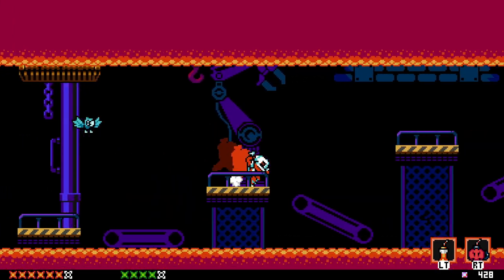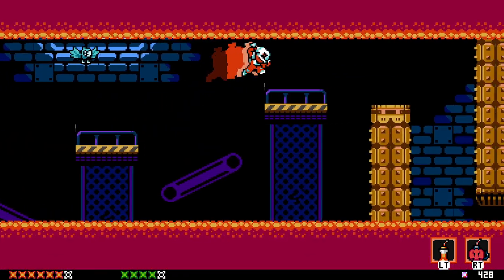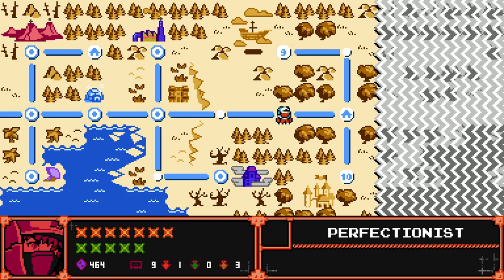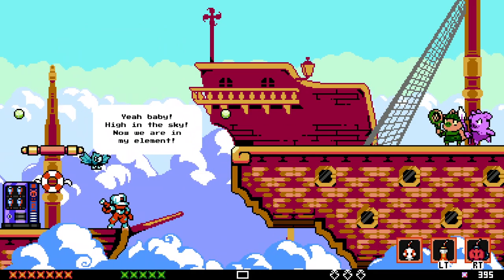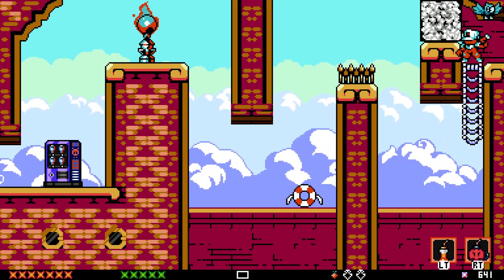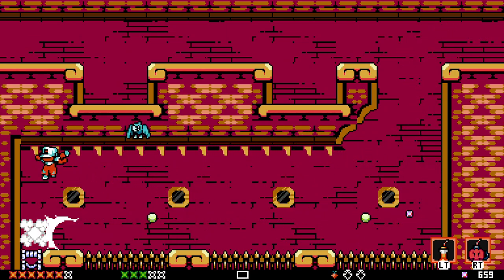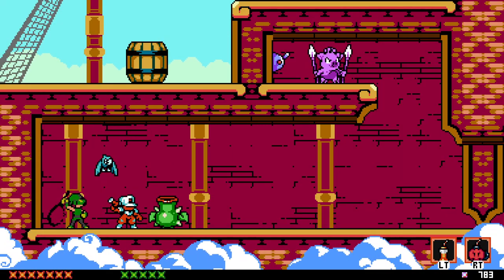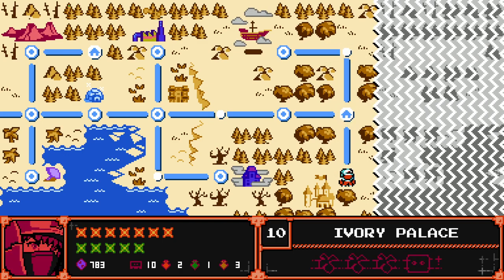Bat Boy - 9 - Perfectionist & Ship Armada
0:00 Intro
0:18 Perfectionist
7:13 Catchaman
10:30 Groovy House
11:44 Ship Armada
20:49 Racket Girl
29:58 Mega Smash